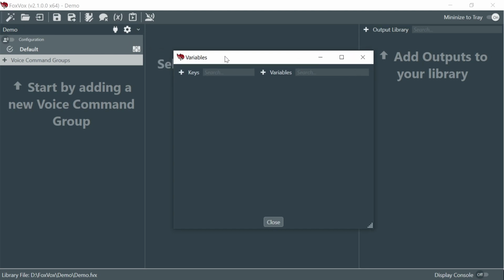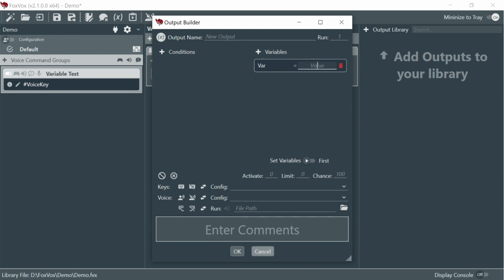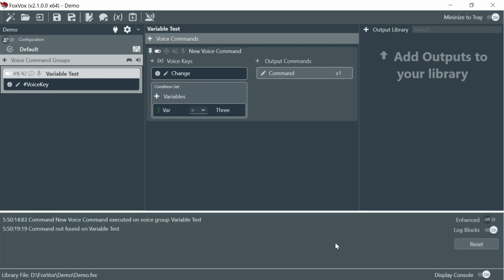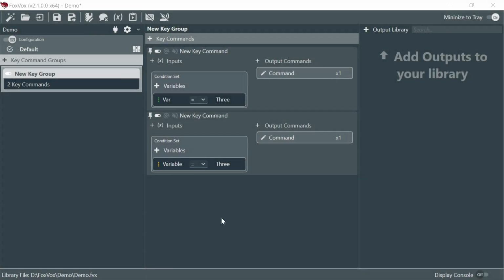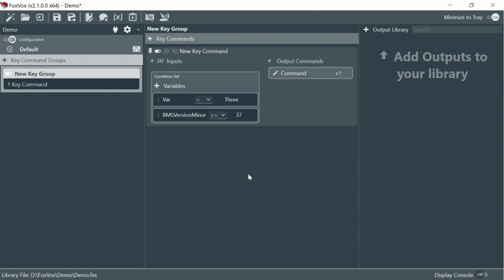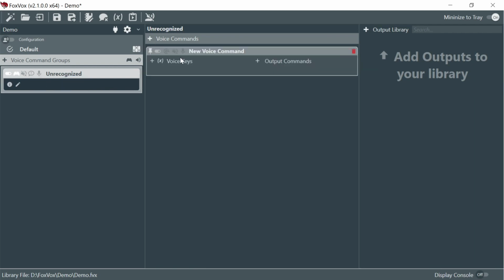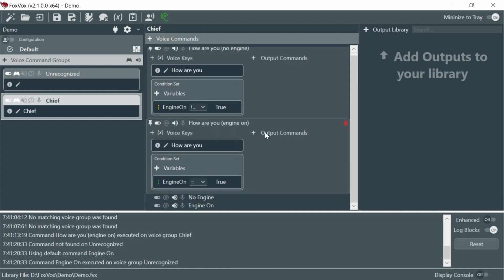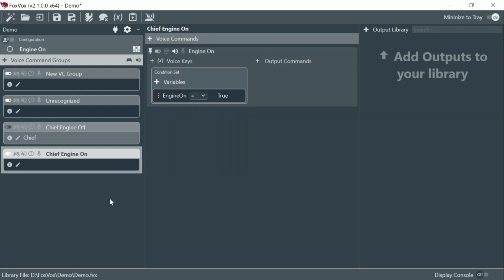FoxVox Unleashed v2 1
Dynamic variables, conditions, and plugin support with no scripting required!

Learn all about the new features of FoxVox 2.1 and download your free copy here:

00:00 Variables
08:23 Conditions
13:00 Multiple Conditions
17:19 Plugins
25:10 Audio Playback
35:20 Epilogue